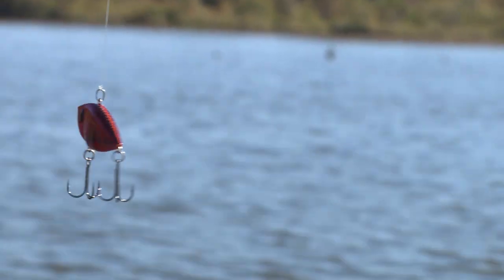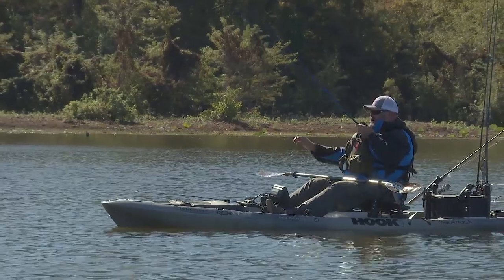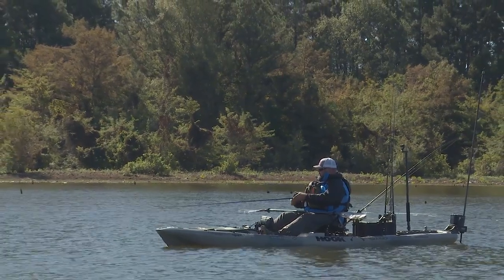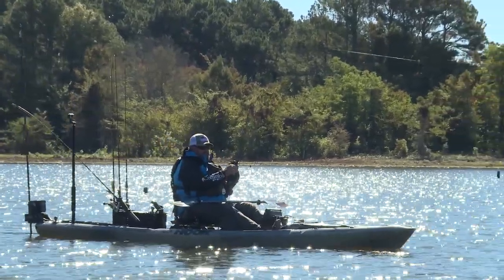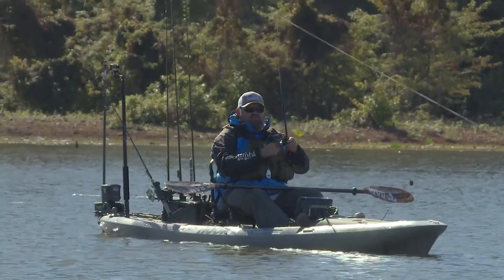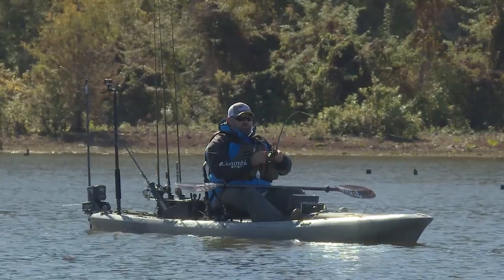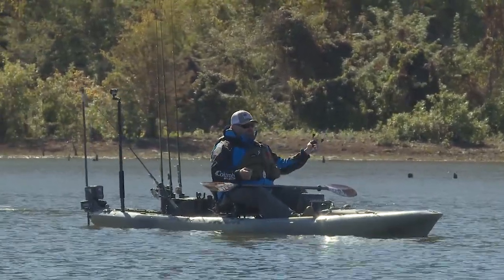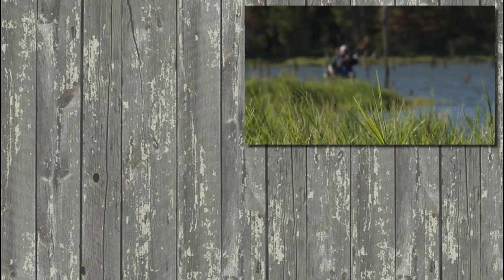Fishing with Lipless Crankbaits - Great Search Bait and Lure for Beginners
When it comes to learning how-to fish, some of the best information can be gathered (at times) by using search baits to dissect the fishery, especially during the peak feeding times. In periods of transition, especially Winter to Spring and Late Summer into Fall or Fall into Winter, the lipless crank will often times be the most effective lure that you can fish.

Be sure to visit the Weigh-In Wednesday Facebook Page for you chance to win and join in on the Personal Goals Support System.

MY CAMERA EQUIPMENT:

Primary Pro Camera Sony PMW-200

Canon 5D MK II

Canon 7D

Canon 17-24L

Canon 70-200L

GoPro HERO 5

GoPro HERO 5 Session

Drone 1

Drone 2

Lav Mic

Editing Software

Editing Computer

Send Fan Mail to:
Chad Hoover